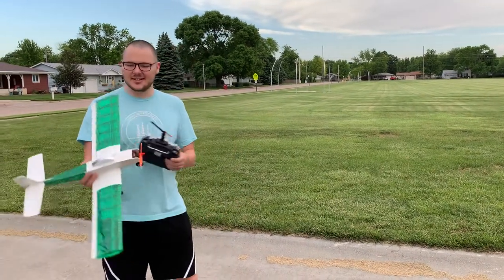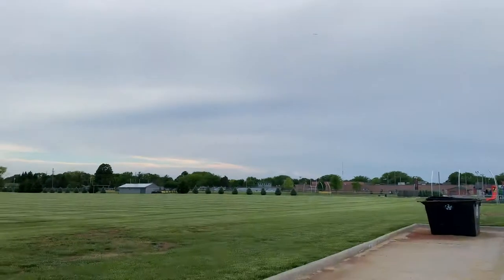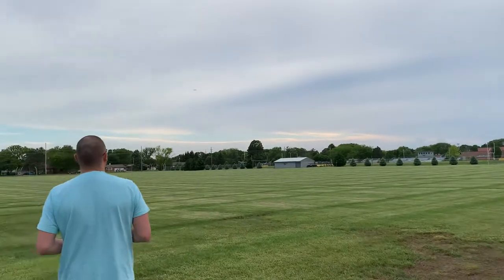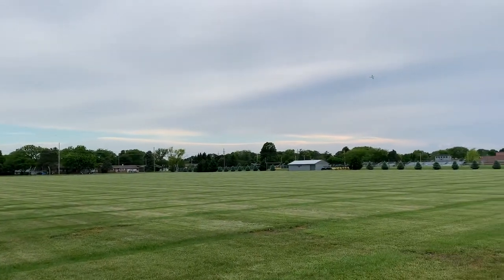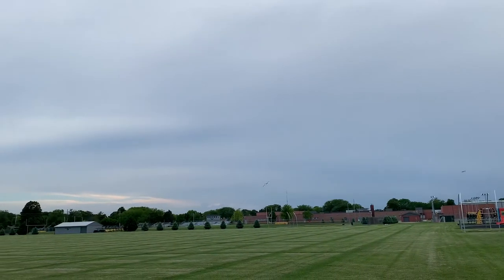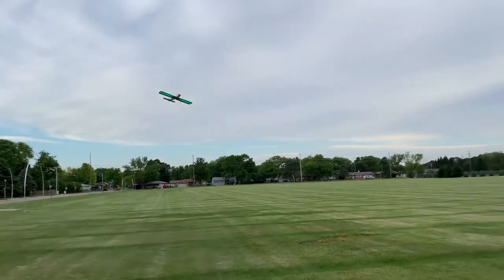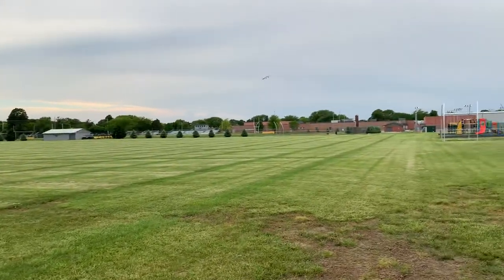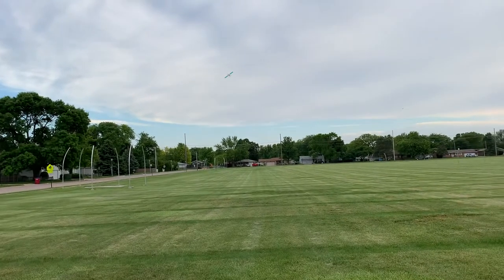Willy Nillies Jr. Skylark Maiden Flight